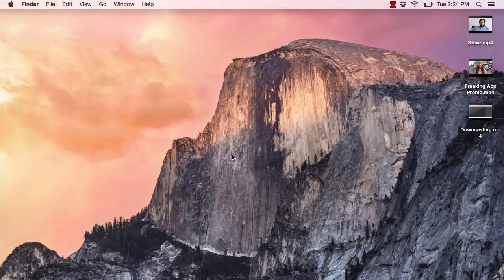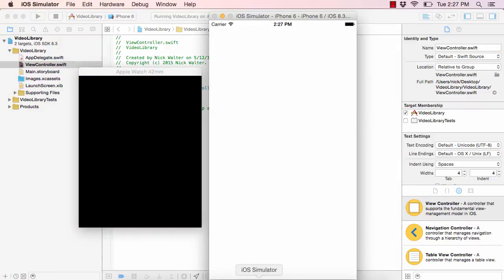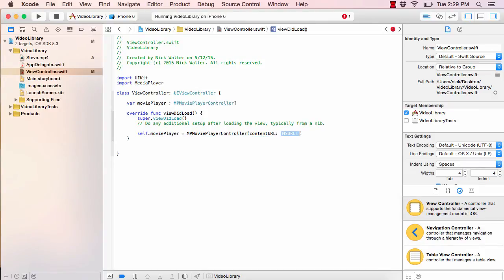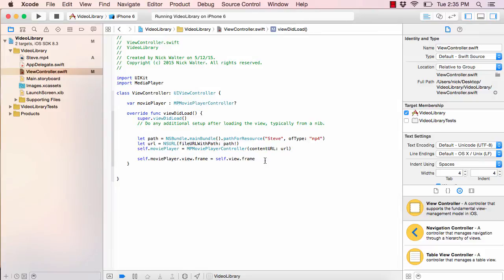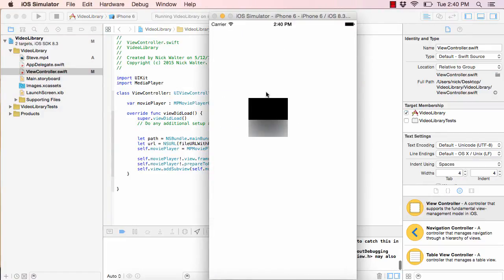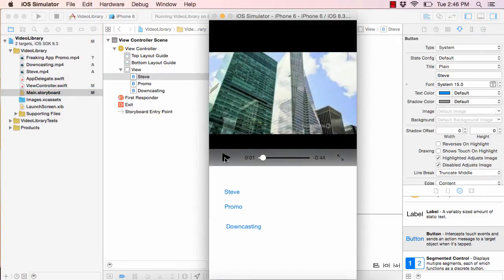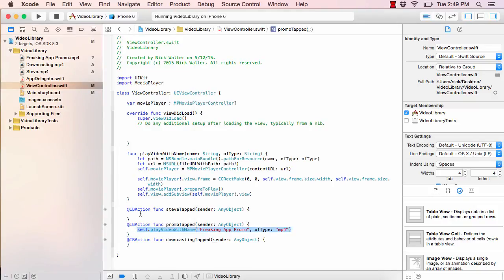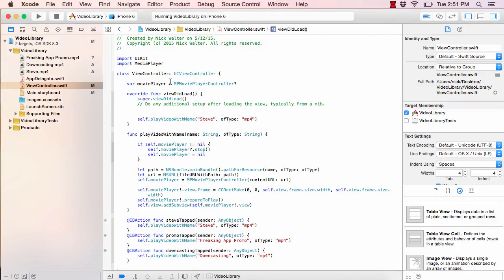How to Add Video to an iPhone App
If you like my teaching style and want to learn more, check out my classes For my full course on how to make iPhone apps, go For my full course on how to make iPhone apps, go